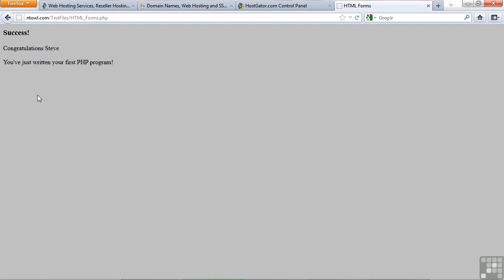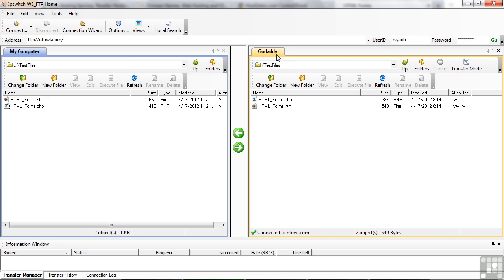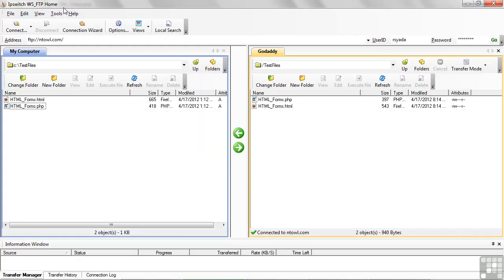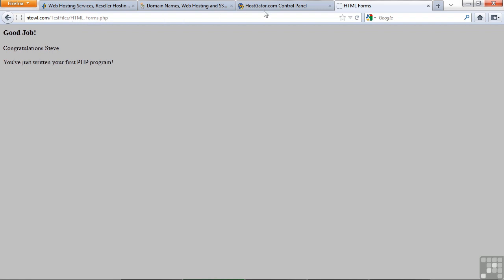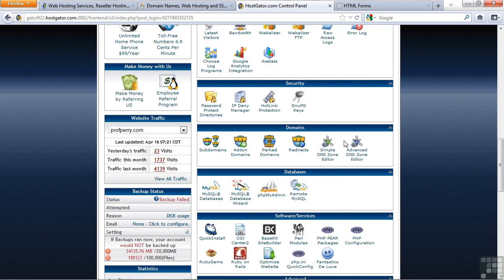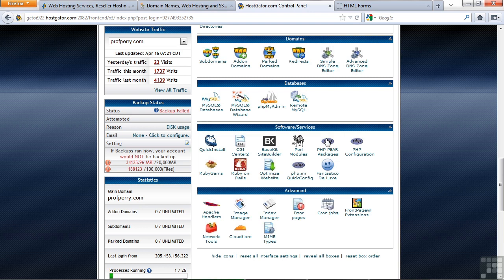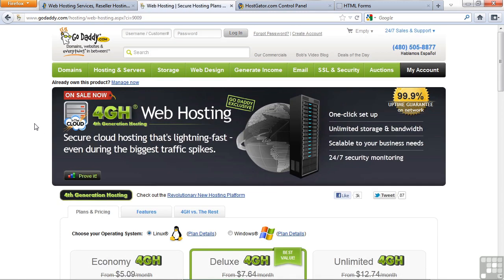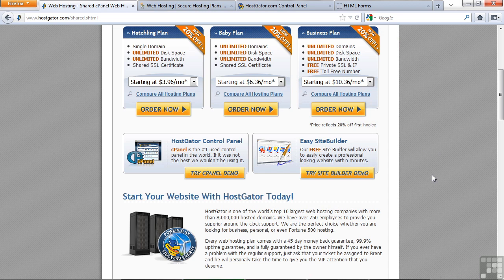Using A Hosting Service